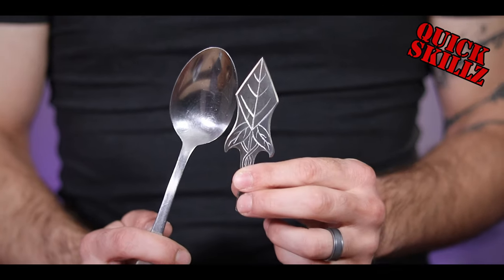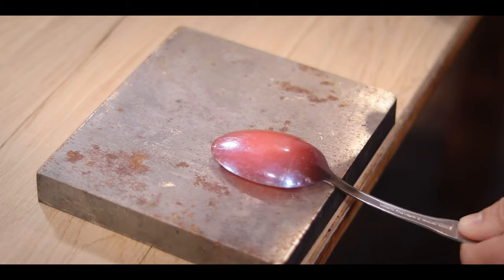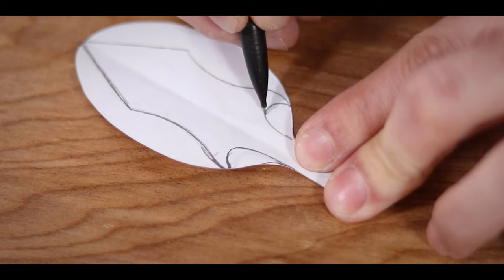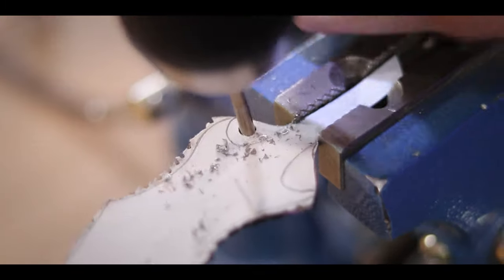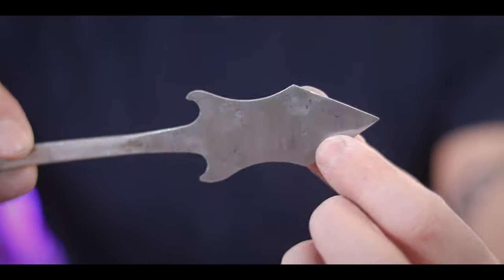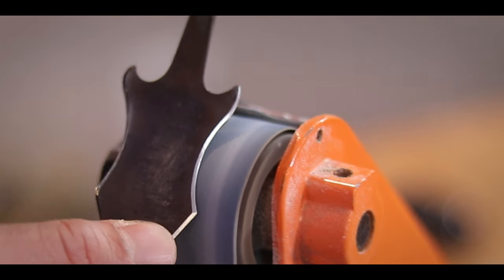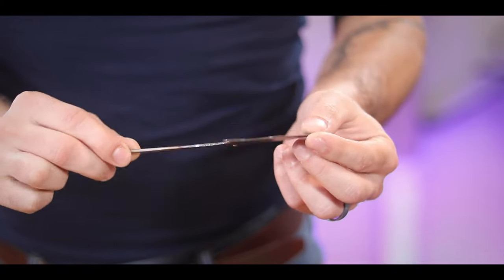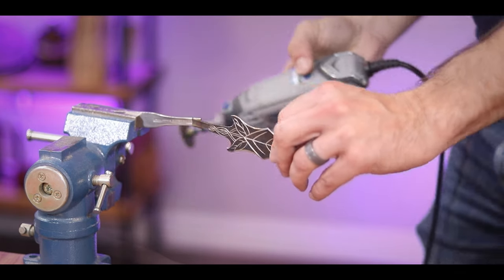How To Make Arrowheads From Spoons!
Today, we learn a simple method for making Arrowheads From Spoons! These arrowheads are easy to make and customize for your look.

🌳 Support and Contact!

📫 Skill Tree Mailing Address:
Skill Tree
9 Cornerstone Square, Suite 335
Westford,  MA 01886